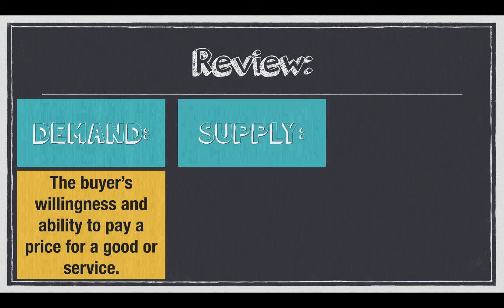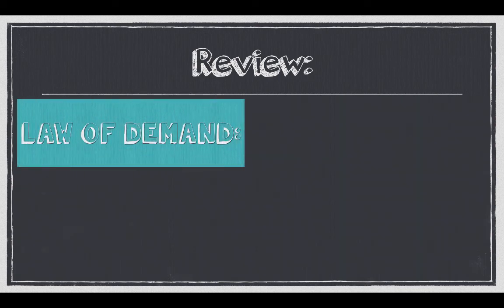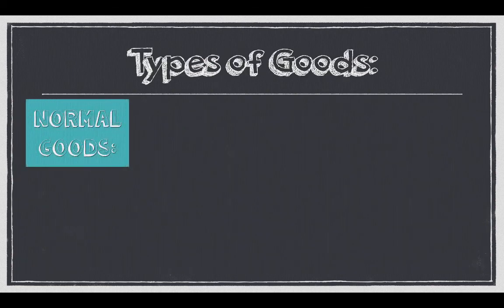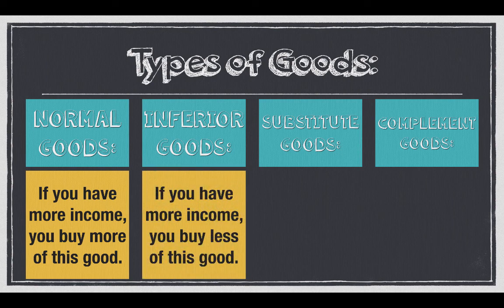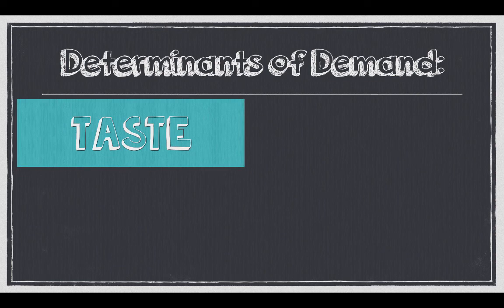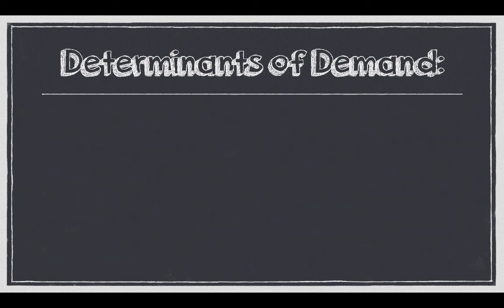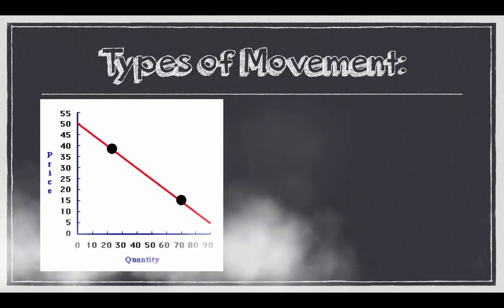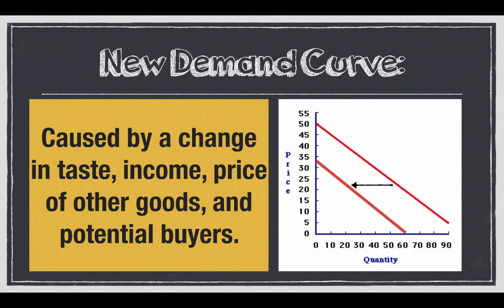Economics-Shifts in Demand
Short description of how demand shifts and the reasons why for high school economics class.